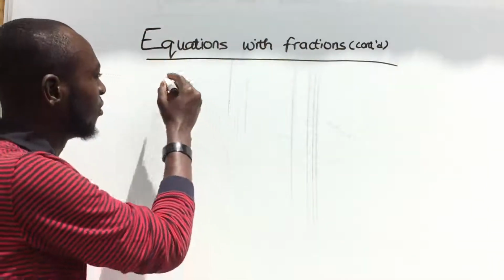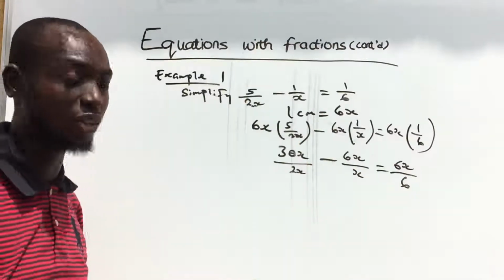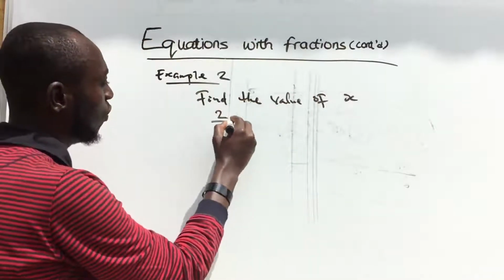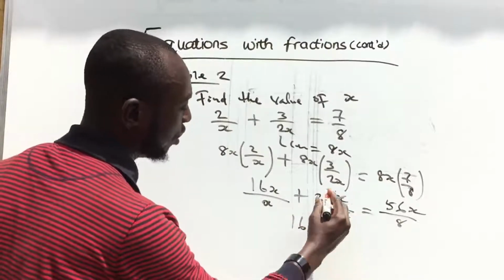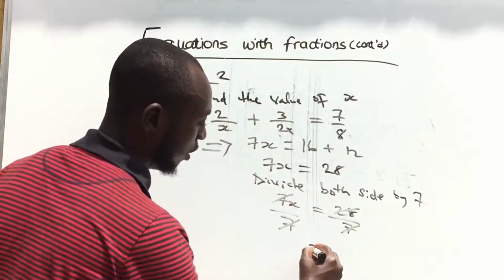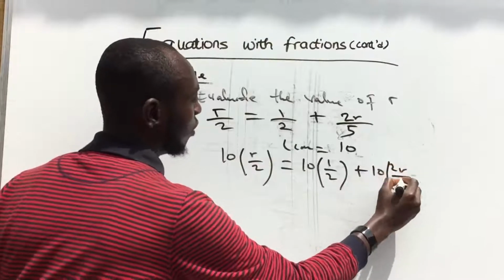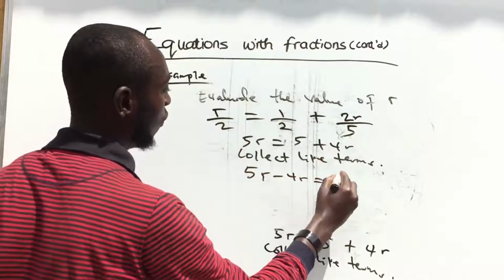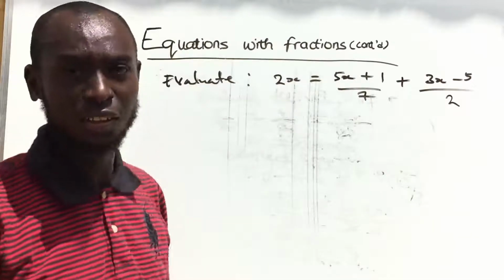Maths | Equations With Fractions (II)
This is a continuation of the last class. Our sincere apologies for the prolonged delay of the video.

Invite your friends and join us today for free tutorials!